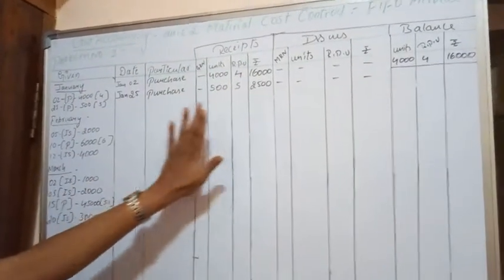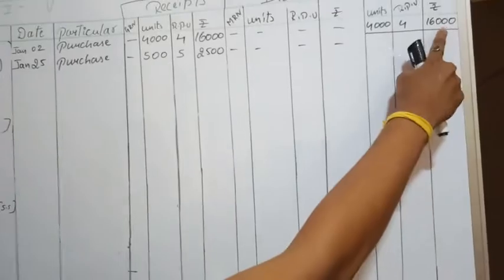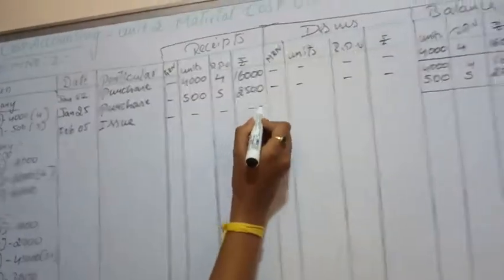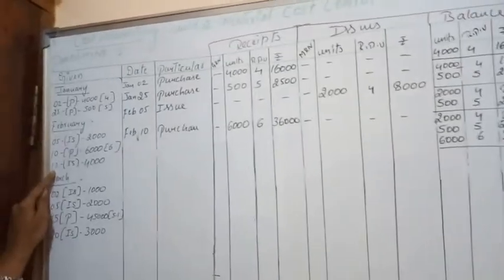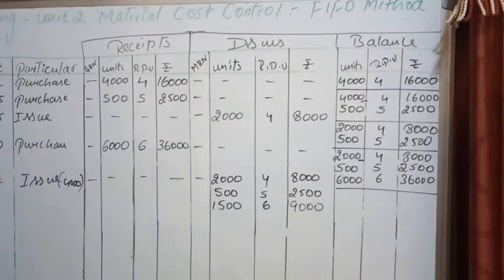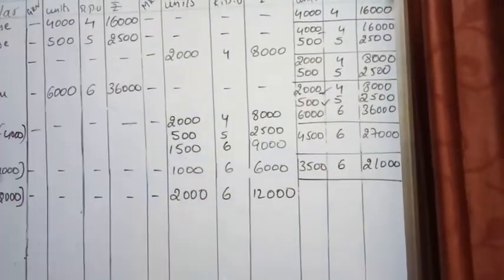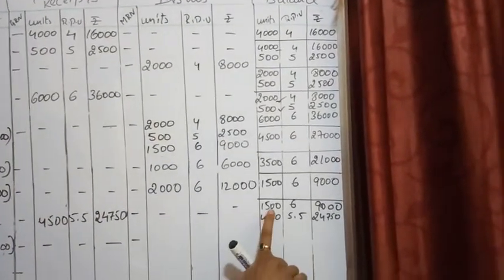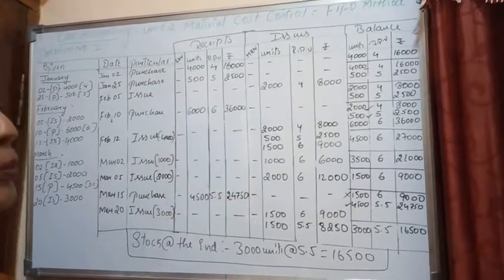Cost Accounting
Unit 2 Material Cost Control✡01✡ Practical question  and solution under FIFO method